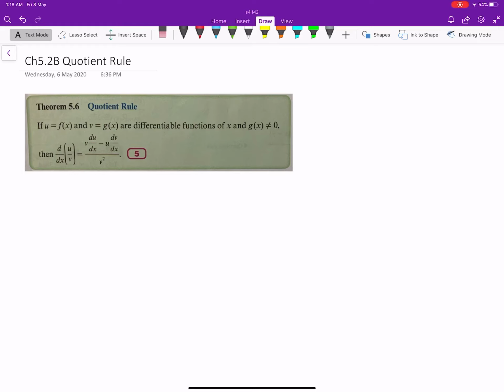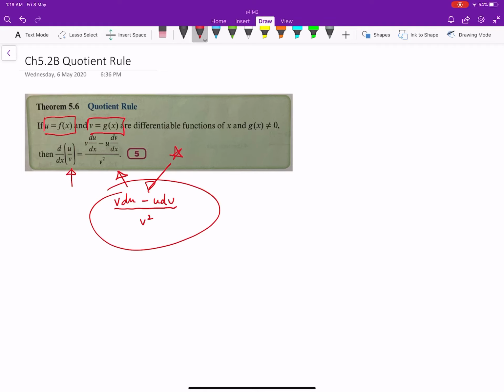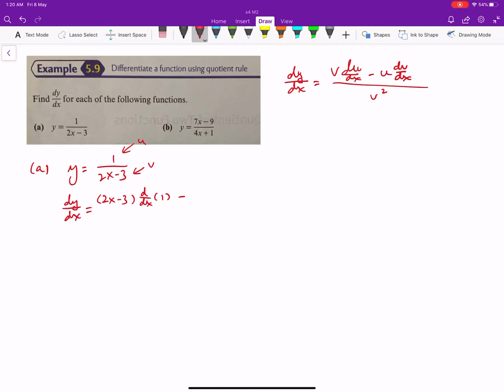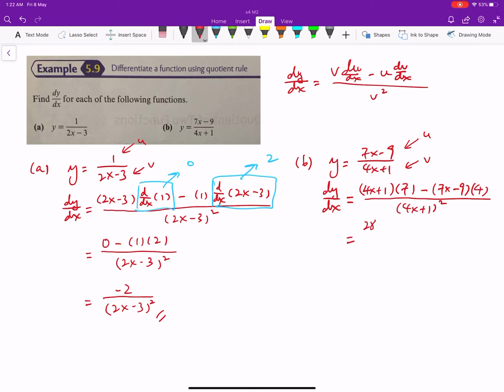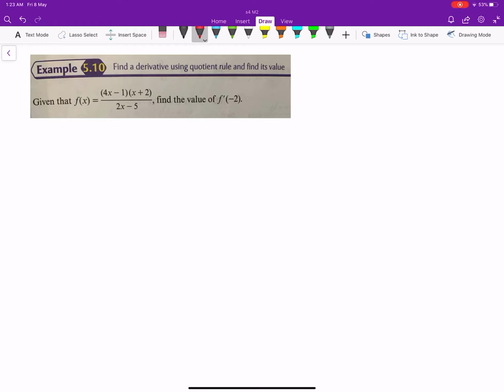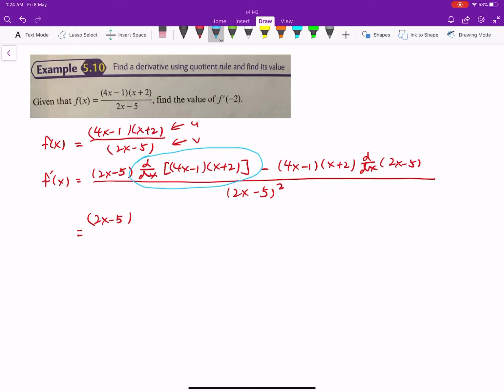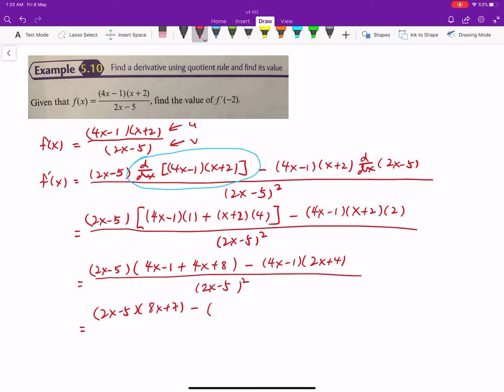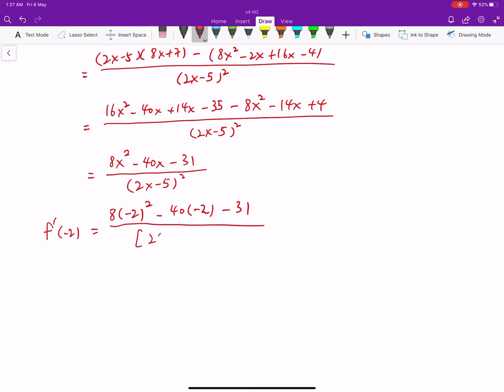M2 (16) Ch5.2B Quotient Rule